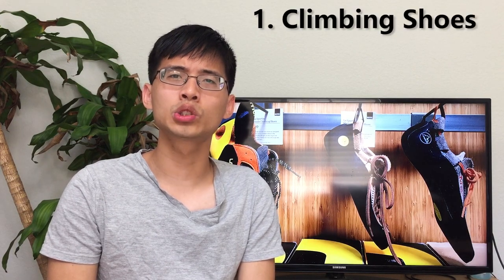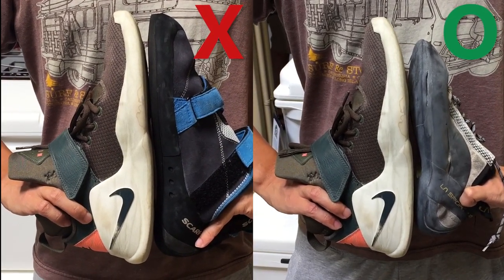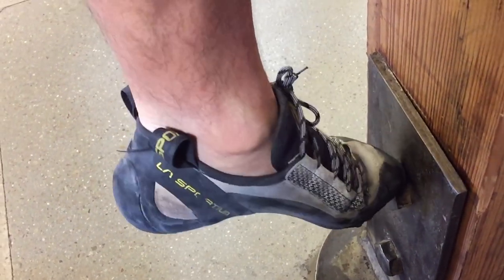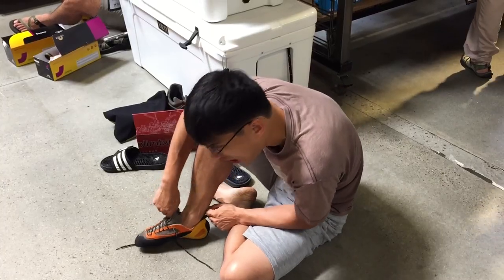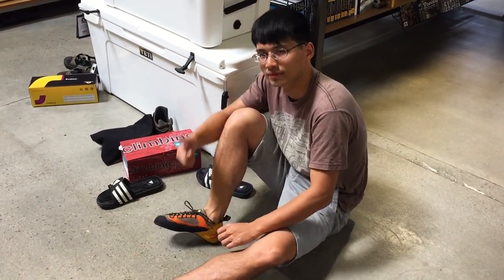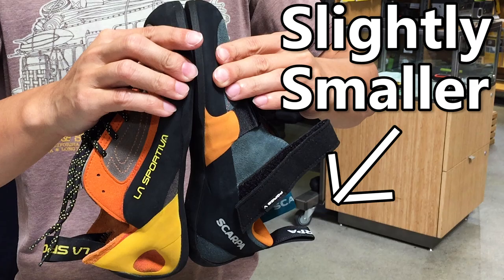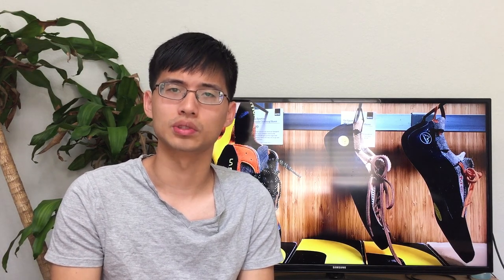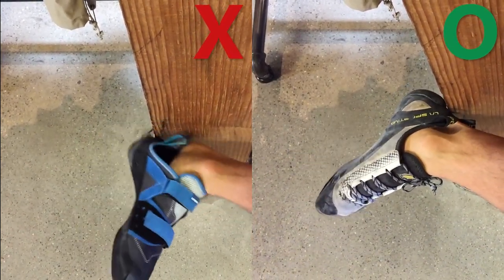Buy Your First Climbing Shoes Right and Climb a Grade Higher INSTANTLY - 3 Tips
Are you overwhelmed by all different kinds of rock climbing shoes and don’t know which ones to buy? Are you confused by the complicated shoe buying guides you find online? Check out this video to find out the 3 main tips to buy your first climbing shoes. If you follow them, you will have a great starting experience of rock climbing.